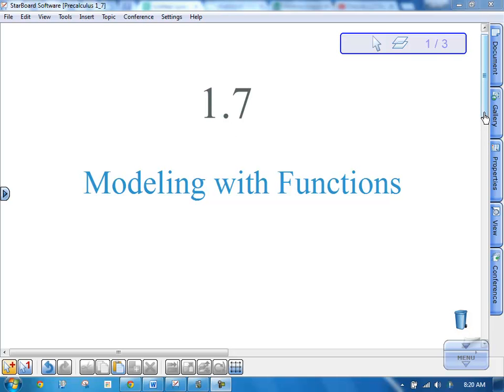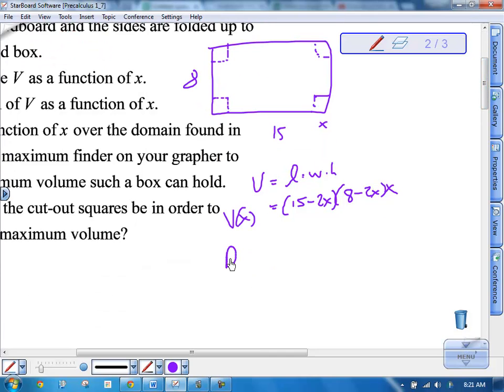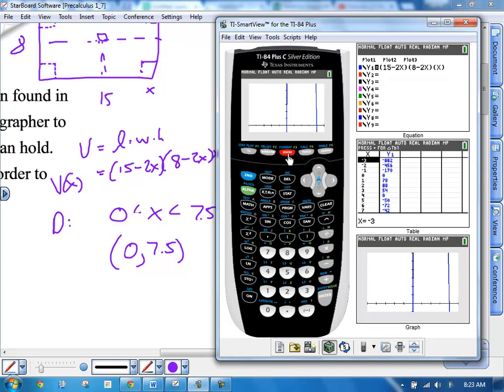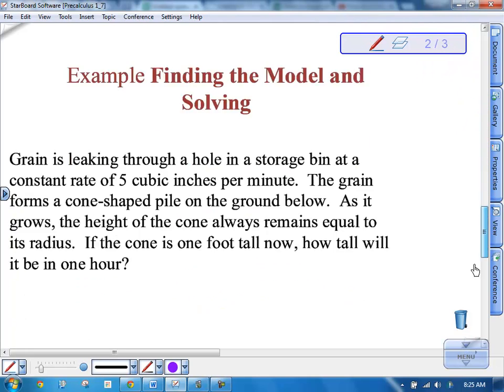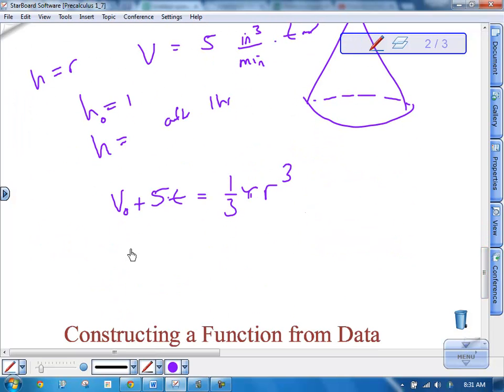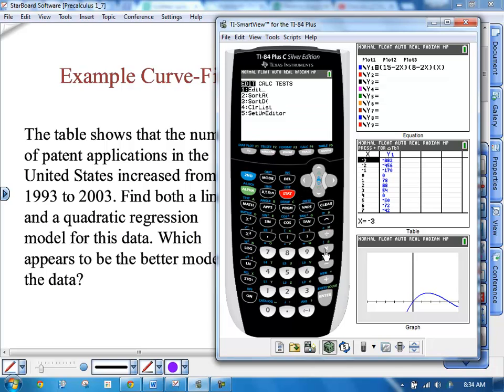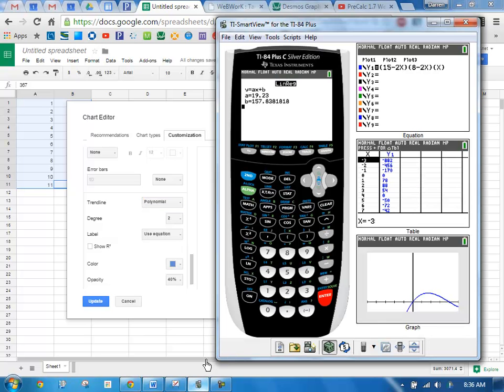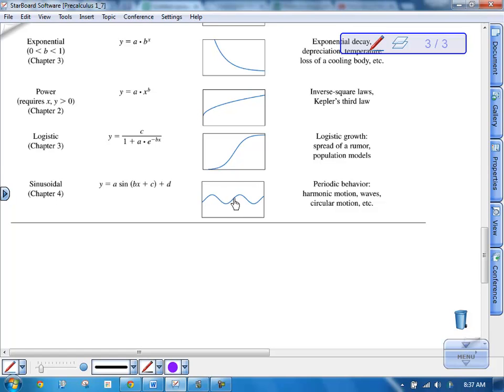PreCalc 1.7 Notes